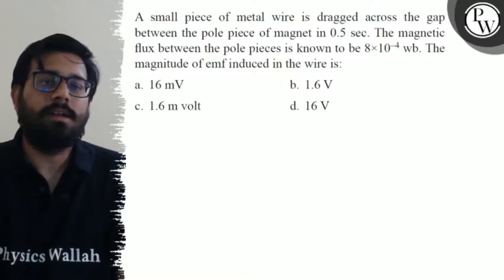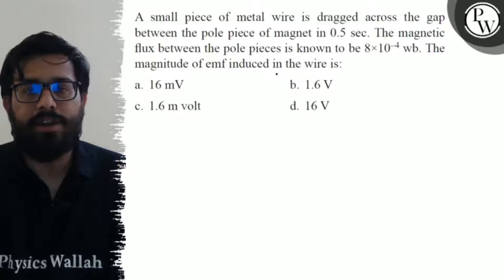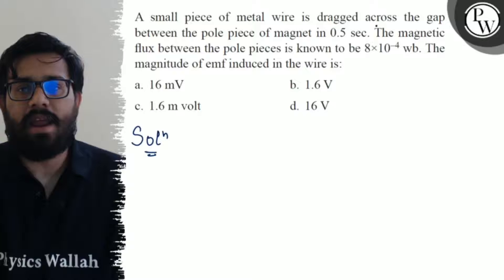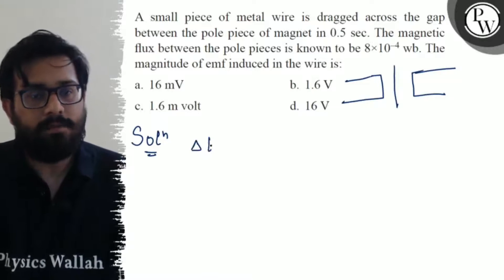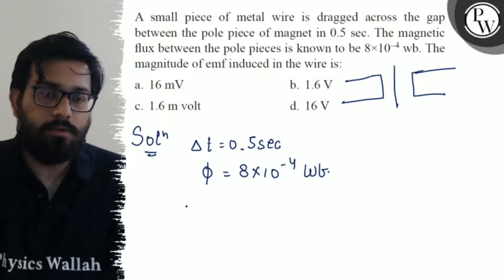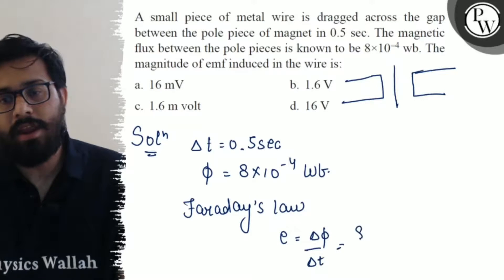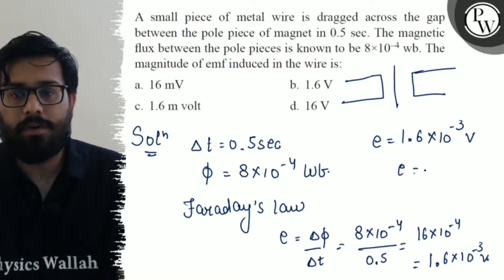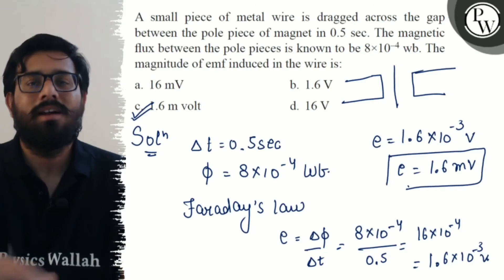A small piece of metal wire is dragged across the gap between the pole piece of magnet in 0.5 sec...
A small piece of metal wire is dragged across the gap between the pole piece of magnet in 0.5 sec. The magnetic flux between the pole pieces is known to be 8 × 10^-4wb. The magnitude of emf induced in the wire is:
a. 16 mV
b. 1.6  V
c. 1.6  m volt